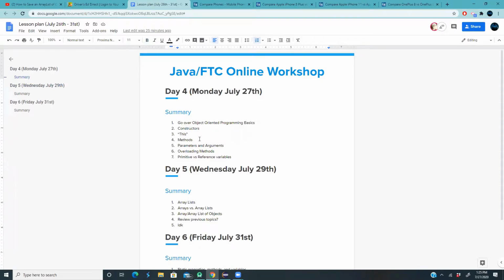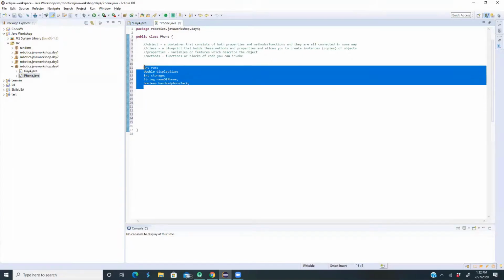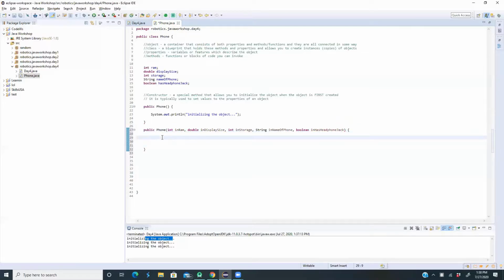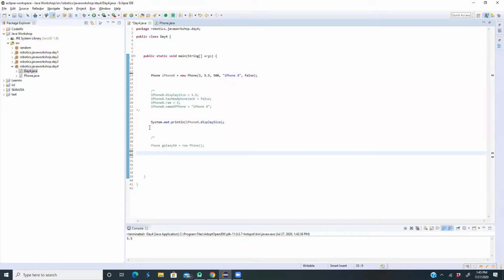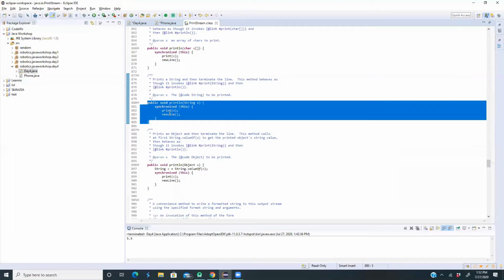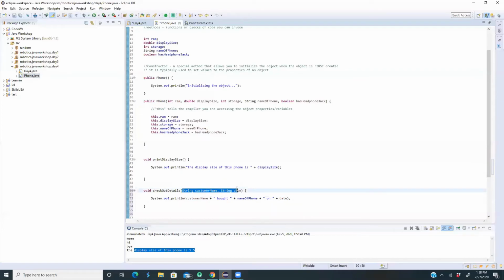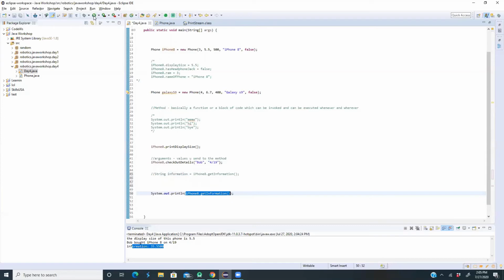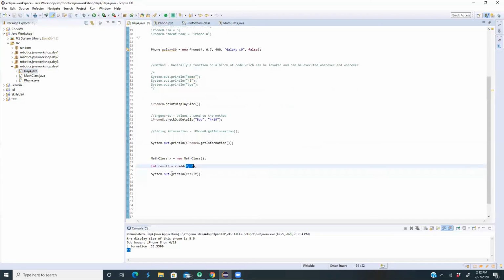Java Workshop Lesson 4: Constructors and Methods